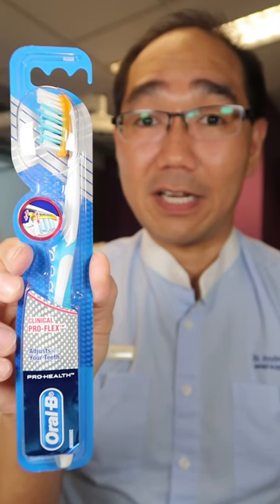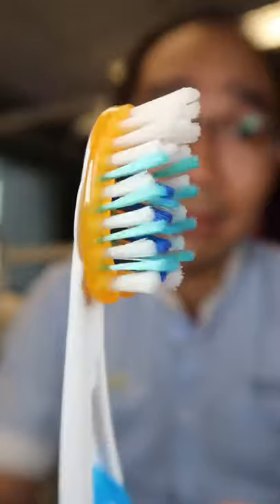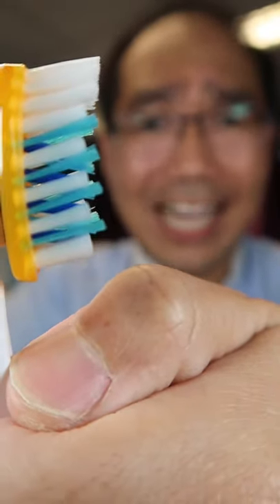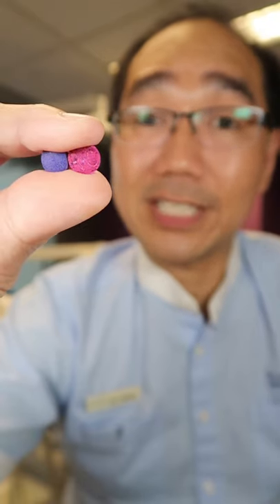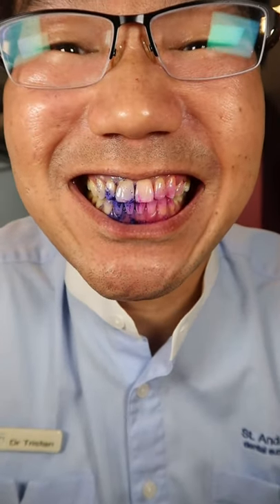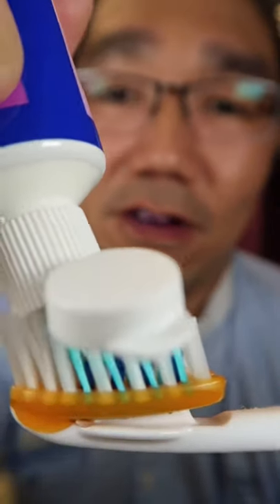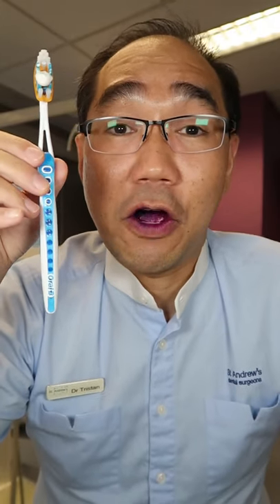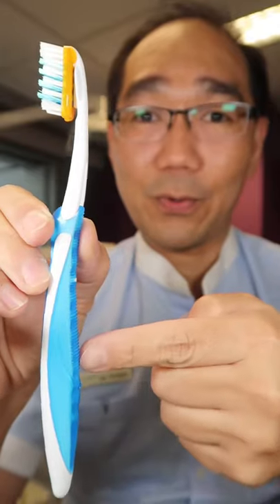🟣 Toothbrush from Ireland 🇮🇪 @DoctorTristanPeh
Hi, I’m Doctor Tristan Peh, wishing you great health, wealth, and happiness always! ❤️

🇸🇬 Dentist at St. Andrew’s Dental Surgeons (Singapore)
🔴 YouTube: 5.4M, TikTok: 3.4M, Making Satisfying ASMR videos for relaxation and sleep
🦷 Passionate about helping people every day
💪 Strong Interest in Wisdom Teeth Surgery & Preventive Dentistry

Thank you for being part of our community and watching my videos!

Guess what? My channel is like a treasure trove full of awesome series just waiting for you to dive in and enjoy! 📺💫

Let me walk you through the fun stuff you'll find:

ASMR 🎧: Imagine a magical world of sounds that'll whisk you away from stress and help you chill like never before. It's like a soothing symphony for your ears!

"It's Brushing Time" 🟣: Ever thought brushing your teeth could be fun? Well, get ready for a series that turns brushing into a blast! Join the adventure of clean teeth and colorful disclosing tablets right here: It's Brushing Time Series

Duets with Dental Digest 🟣: Two heads are better than one, right? Team up with me and Dental Digest for some dental-themed fun that'll make you smile brighter! Watch our collabs here: Duets with Dental Digest Series

Teeth Care 🦷❤️: Want to be the hero of your own dental story? Dive into this series for all the tips and tricks you need to keep those pearly whites sparkling! Start your dental journey here: Teeth Care Series

Duets 🎤: Ever wanted to see two minds collide for some hilarious antics and awesome challenges? Join me for a series of duets where I team up with other creators for double the fun! It's like having a dynamic duo taking on the world, one video at a time. Ready to join the adventure? Check it out here: Duets Series 🤝💥

Family 👨‍👩‍👧‍👧: Ever wonder what life's like behind the scenes? Join me and my loved ones for some heartwarming moments and family fun! Check it out here: Family Moments Series

So, what are you waiting for? Grab some snacks, get comfy, and let's dive into the fun world of my channel together! 🚀✨

🇸🇬 Dentist at St. Andrew's Dental Surgeons
🔴 YouTube 5.4M, TikTok 3.4M
🦷 Helping people everyday
💪 Interest in Wisdom Teeth Surgery, Preventive Dentistry

Book your dental appointment now!